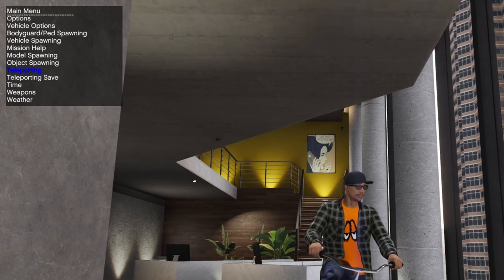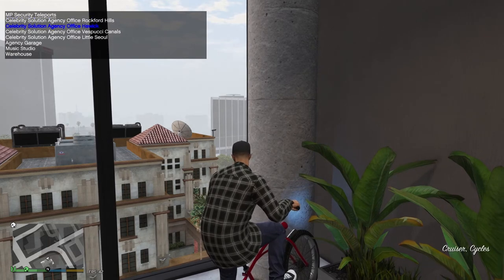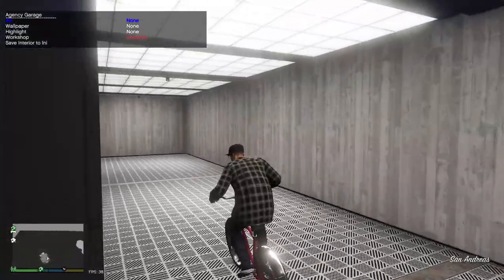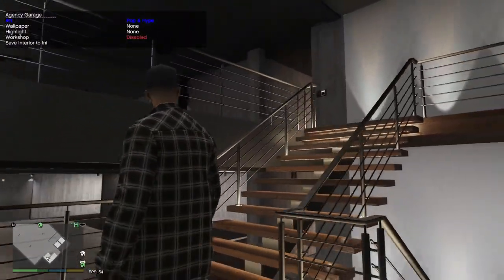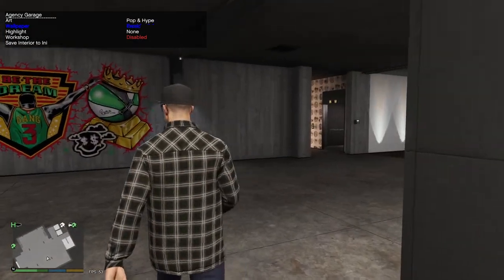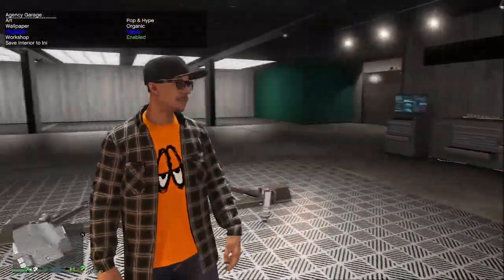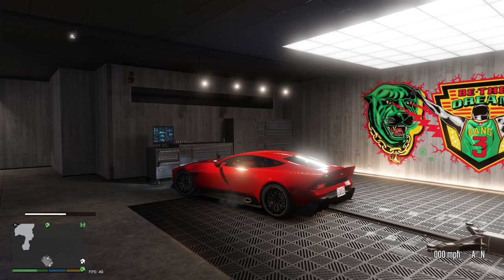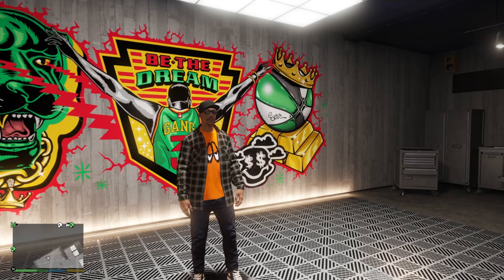How To Get The Contract Agency Garage Single Player ( GTA V 2022 PC )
In today's video we are learning how to use simple Trainer to access The Contract DLC's Interiors in Grand Theft Auto V Single Player (offline)
This Video Focuses on the Garage